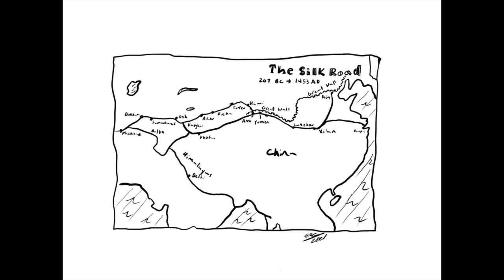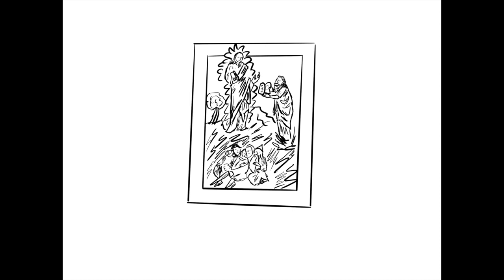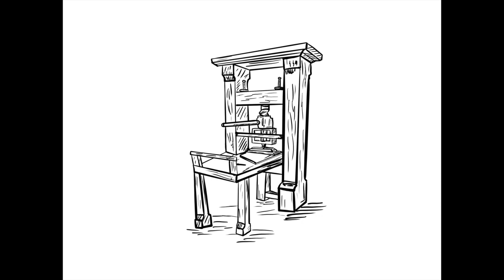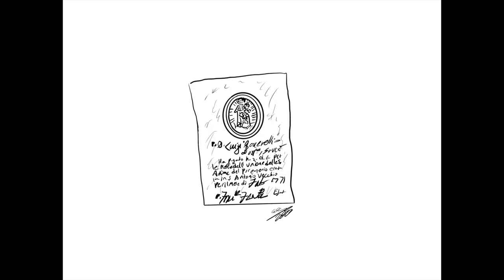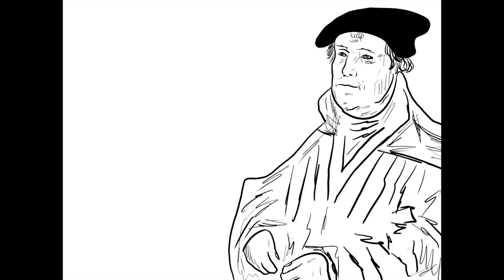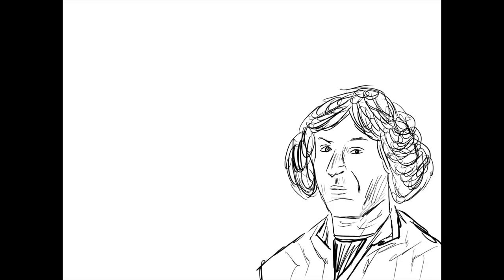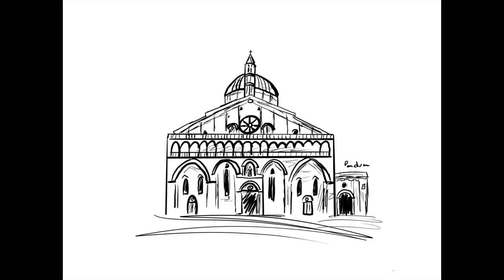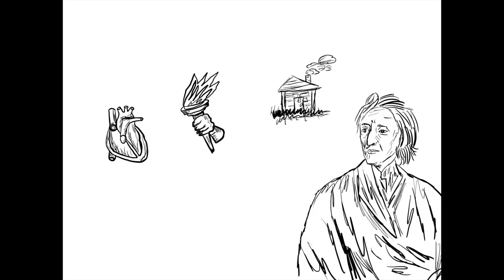The Printing Press - NHD Documentary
Documentary for San Mateo County NHD.

Group: Walden Hoddie, Chris Magana, Paul Yoon, Phineas Papenfus

Animation: Walden Hoddie